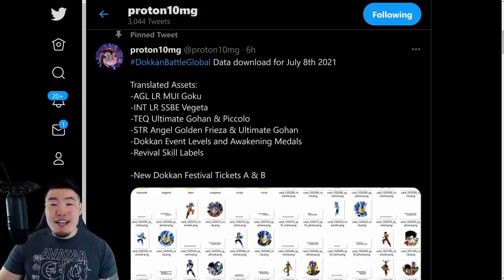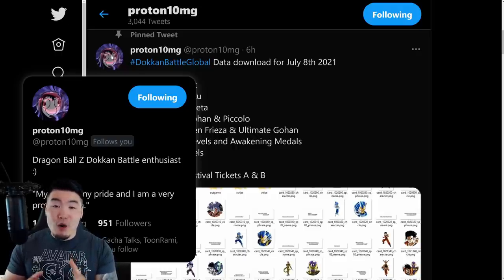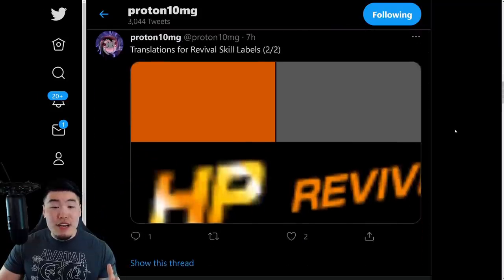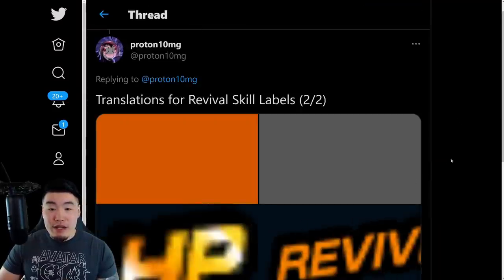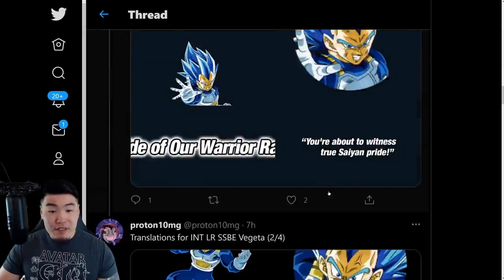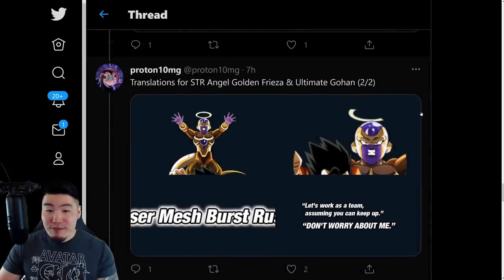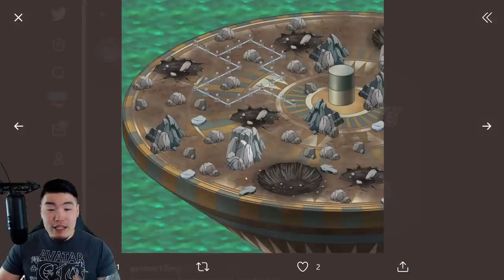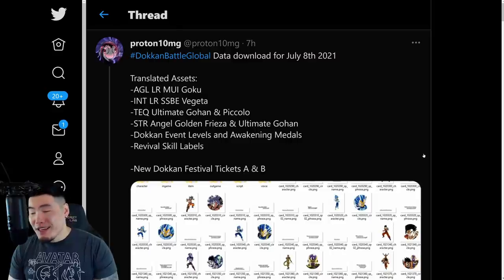6TH ANNI DATA DOWNLOAD! Banner Drop Time + Dokkan Festival Tickets + LR MUI Goku & LR SSBE Vegeta!